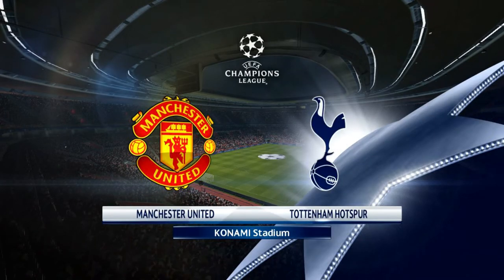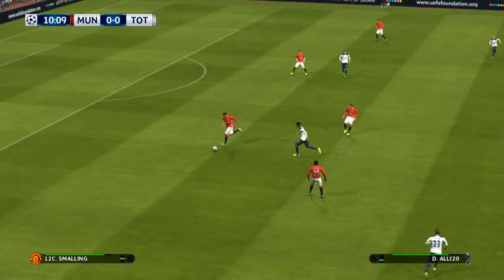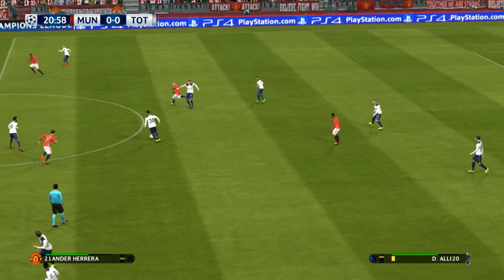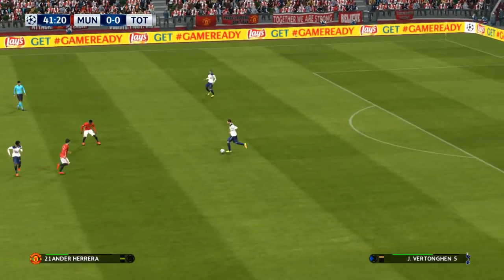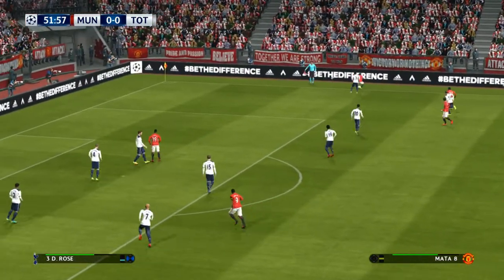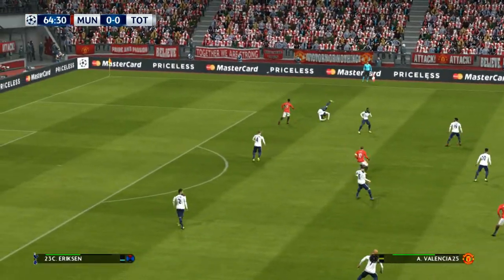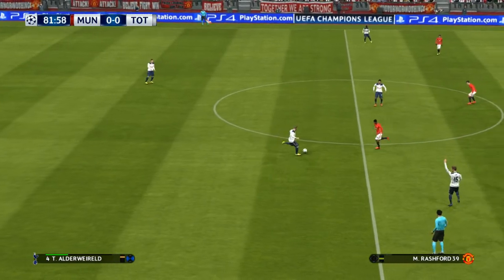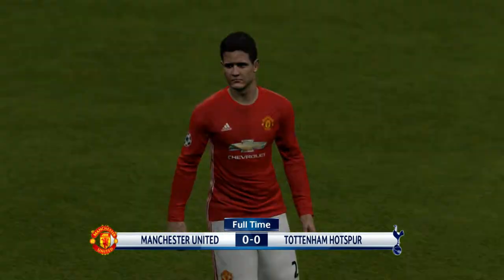Man United Vs Tottenham UEFA Champions League | Highlights Prediction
WATCH Man United Vs Tottenham UEFA Champions League | Highlights Prediction